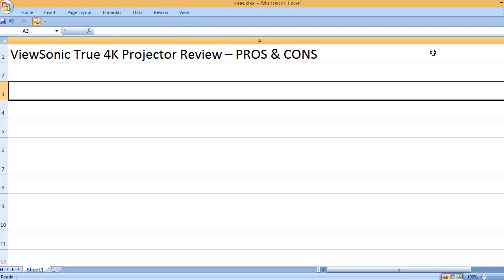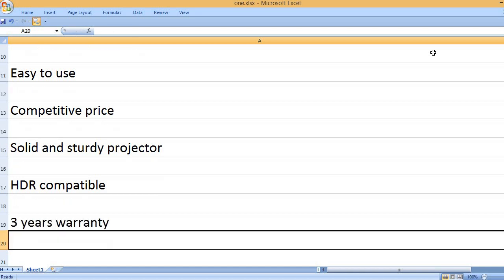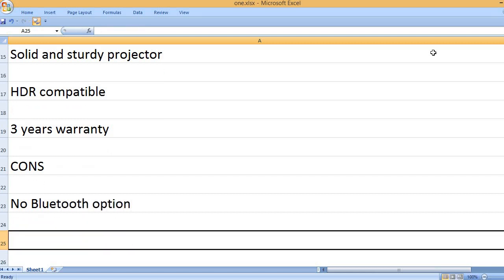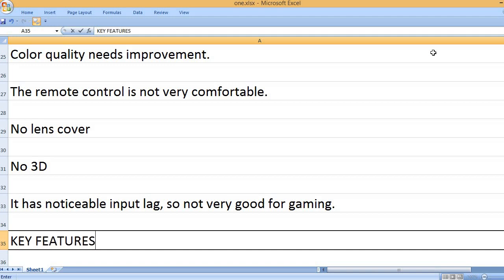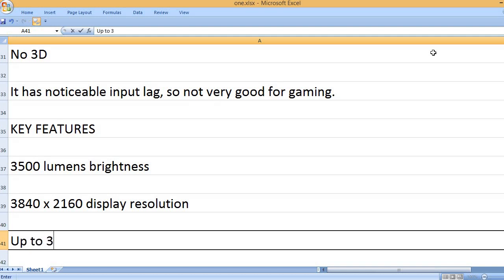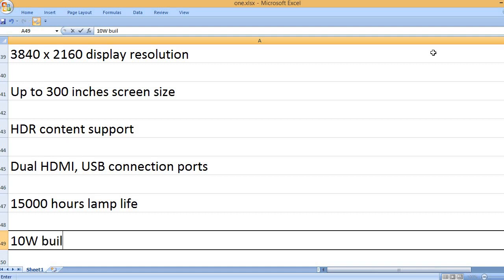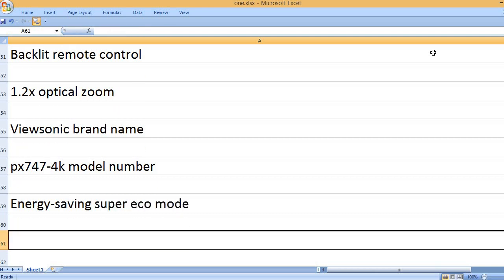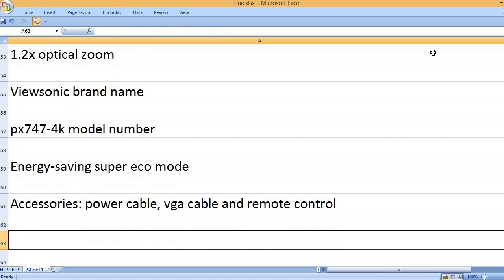ViewSonic True 4K Projector Review – PROS & CONS PX747 4K HDR Projector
ViewSonic is a trusted name for a wide range of home cinema projectors and other electronics. Please check ViewSonic PX747-4K HDR Projector as well.

I see the ViewSonic 4K projector has good display specifications, so I am sure it will be a great home theater projector undoubtedly. The ViewSonic HDR projector has native 4k resolution, 3500 lumens brightness, maximum 300 inches screen and 15000 hours long lamp life. With all these features, you will be able to view beautiful pictures in day and night.

The manufacturer has tagged this Viewsonic projector as a high brightness projector because it delivers stunning video quality in both dark and bright environment.

Please do not ignore that it supports HDR content. Therefore, with the help of the HDR capability it can deliver the best video playback.

The Viewsonic UHD projector has multiple connection ports including dual HDMI (HDMI1.4 with HDCP 1.4, HDMI 2.0 with HDCP 2.2), USB and more.

STUNNING PICTURE FROM VIEWSONIC 4K PROJECTOR
According to a user, it is a good projector but it is not a 4k projector. It uses pixel shifting technology that makes it capable to give more than 8 million pixels. That’s why it is advertised as a 4k projector.

However, it is capable to produce better than a 1080p projector. Additionally, Viewsonic PX747-4K HDR Projector is smaller than other 4k projectors. Therefore, it can be a great projector for a multi-purpose room like a lounge. Seeing the physical size of this projector, it can be the best unit for those who don’t want a huge box on the ceiling or walls. More importantly, it is in a white color so will match most of the white color walls as well.

KEY FEATURES
3500 lumens brightness
3840 x 2160 pixels display resolution
Up to 300 inches screen size
HDR content support
Dual-HDMI, USB connection ports
15000 hours lamp life
10W built-in speaker
Backlit remote control
1.2x optical zoom
Vertical keystone
Viewsonic brand name
PX747-4K model number
Energy-saving super eco mode
Accessories – power cable, vga cable and remote control

The key features of Viewsonic PX747-4k projector look impressive to me but as per some users, it is not a true 4k projector. Of course, it is more than a 1080p projector because of the pixel shifting technology it uses. The built-in 10w speaker will surely deliver a sufficient sound for the entertainment at home. And, this projector comes included with required accessories such as power cable, remote control and VGA cable.

PROS
Bright and stunning picture
Very low fan noise
Good internal speaker
Easy to use
Competitive price
Solid & sturdy projector
HDR compatible
3-year warranty

CONS
No Bluetooth option
Color quality needs improvement.
The remote control is not very comfortable.
No lens cover
No 3D
It has noticeable input lag, so not very good for gaming.

ViewSonic UHD projector has both pros and cons. These pros and cons are written to help you know this Viewsonic PX747-4K projector from a user’s view. I see that the 4K Viewsonic projector is capable to produce a clear and stunning picture. The sound from the built-in speaker is also very good. And, it is a great HDR projector that is very easy to use. On the downside, it lacks many features. The projector doesn’t have wireless options like Wi-Fi, Bluetooth. It doesn’t have a 3D capability too.